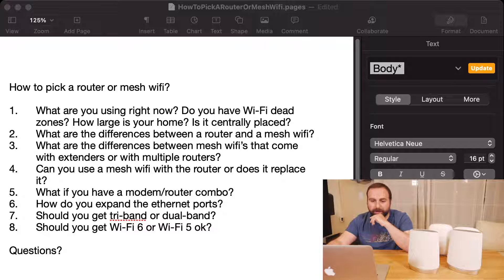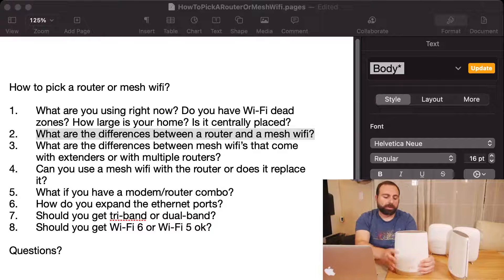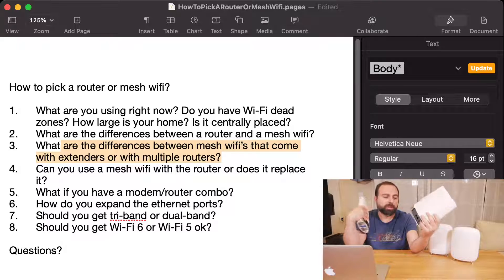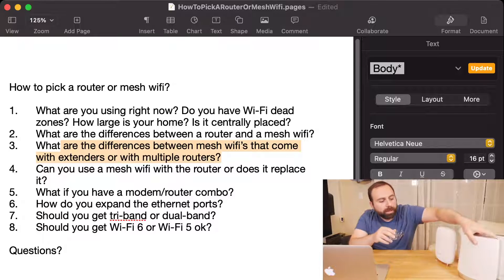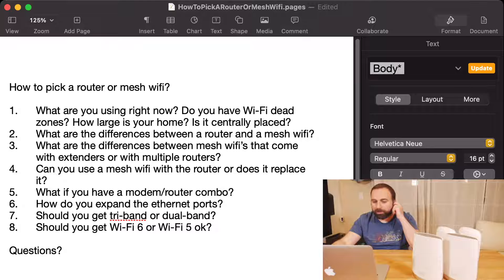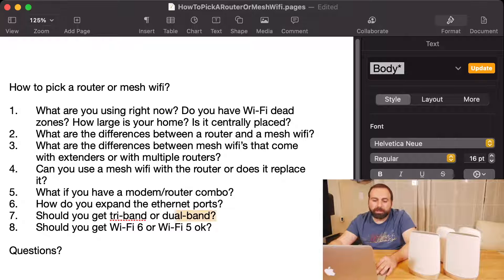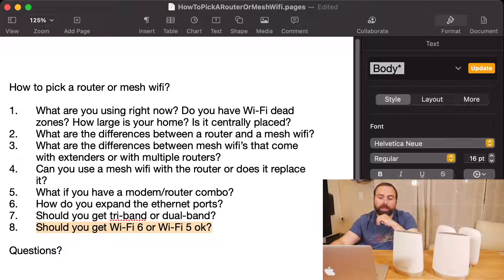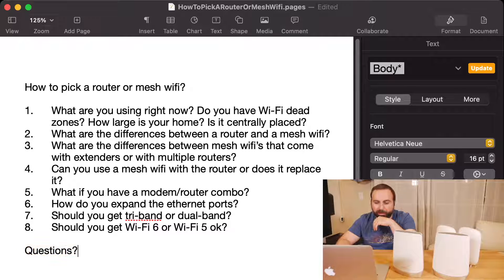How to pick a Router or Mesh Wi-Fi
I did a livestream on how to pick a router or mesh Wi-Fi. It all depends on your current setup, whether you have Wi-Fi dead zones or if the router is centrally placed. Mesh Wi-Fi vs Router differences explained in great detail. Covering various topics like Wi-Fi 6 vs Wi-Fi 5, Tri-Band vs Dual-Band, Gigabit Unmanaged Switches. How to deal with modem/router combo's and much more!

Product Links
Netgear Orbi RBK752
TaoTronics Mesh WiFi

16 Port Gigabit Ethernet Switch
8 Port Gigabit Ethernet Switch

Best Dual Band Mesh WiFi: TP-Link Deco X60

Timeline
00:00 - How to pick a router or mesh wifi
00:24 - What's your scenario?
01:48 - Differences between a router and a mesh wifi
03:19 - Differences between mesh wifi's with extenders or multiple routers
06:58 - Does mesh wifi replace router?
08:22 - Modem/Router combo
09:13 - Expanding ethernet ports
10:10 - Dual Band vs Tri Band
12:49 - Wi-Fi 6 vs Wi-Fi 5